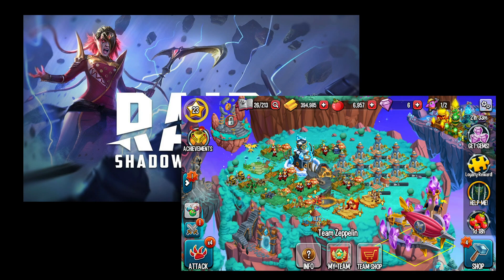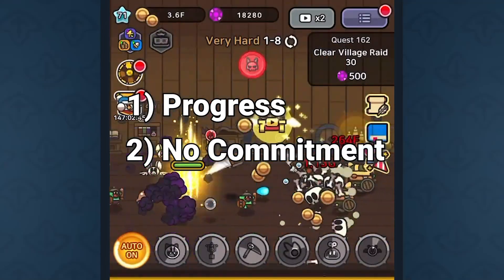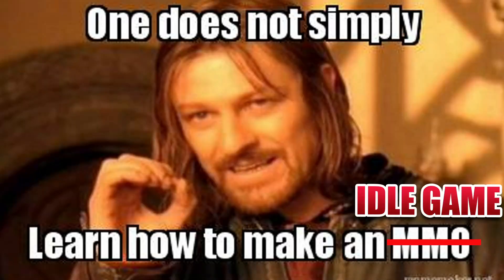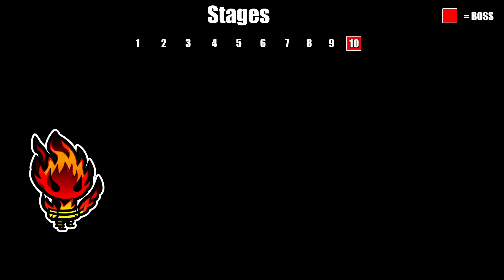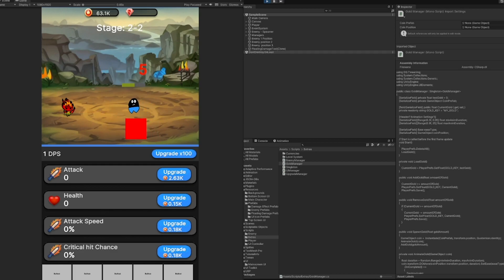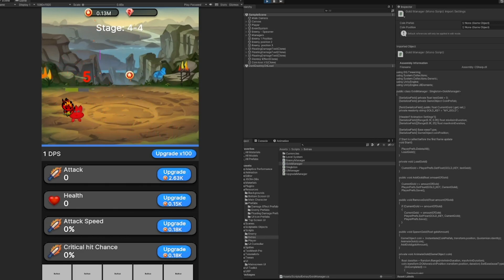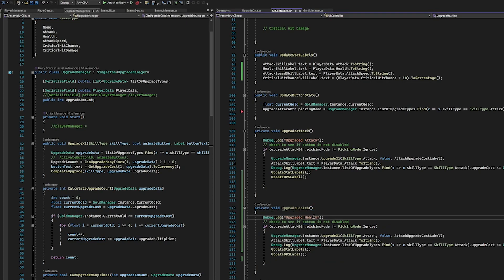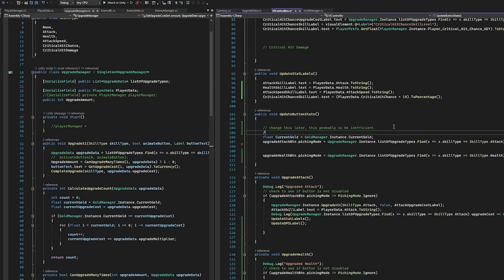Creating My Dream Idle RPG | Devlog 0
The introduction to my first devlog! Incredibly new to Game development, but I thought it'd be a great idea to start with my favorite genre, Idle games.

Timestamps:
0:00 - Introduction
0:26 - What is Ember Idle?
0:45 - What is an Idle game?
1:00 - Why are Idle Games fun?
2:10 - Who am I?
2:41 - UI Struggles
3:28 - Developing Levels
7:45 - Upgrade System
11:05 - Gameplay of Ember